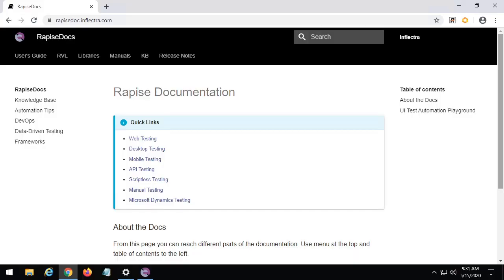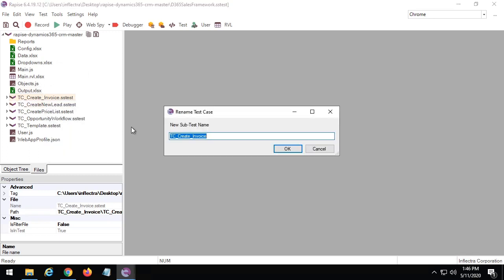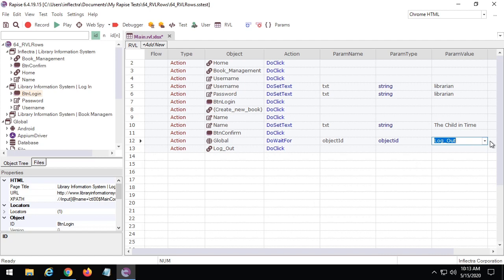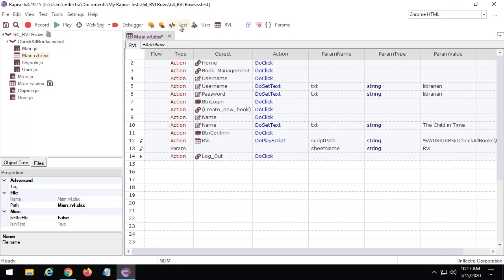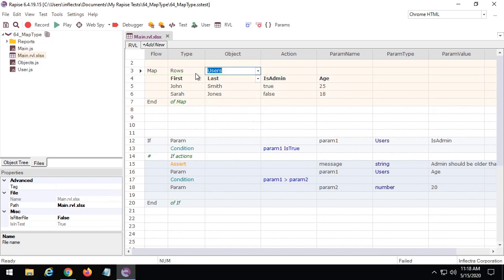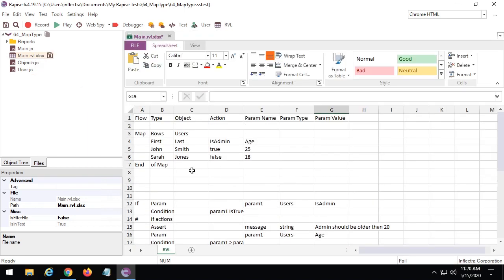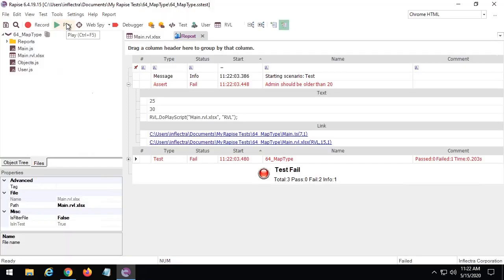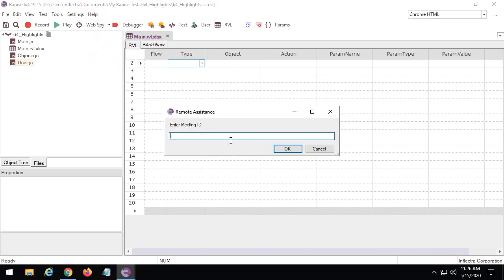Rapise v6.4 Highlights - Scriptless Test Automation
00:20  New Documentation Site
01:11  Clone/Rename Sub-Test
02:24  Insert rows on Paste and Ctrl+Enter
04:21  Drag & Drop of *.rvl.xlsx into JS and RVL now generates DoPlayScript
05:37  From,To params in Map Range made optional
06:19  Support boolean values in RVL map
10:35  Tools / Rapise Launcher, Help / Remote Assistance